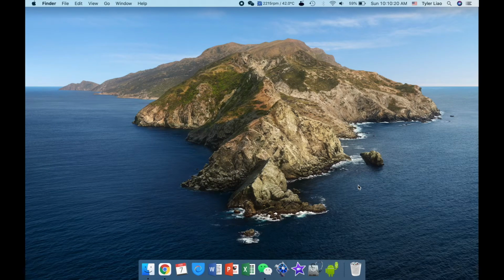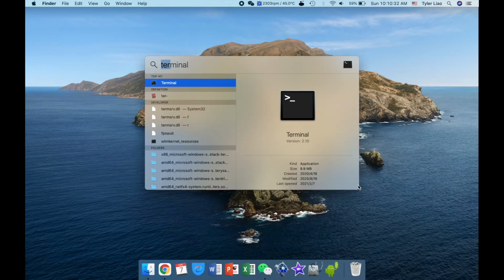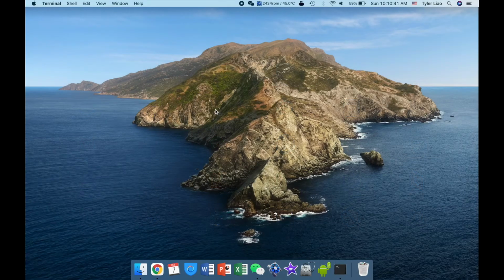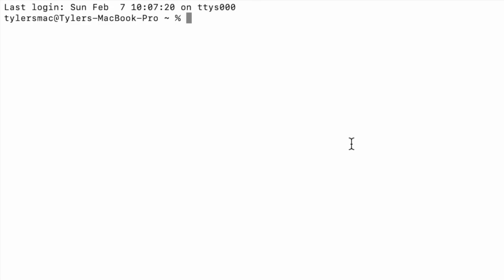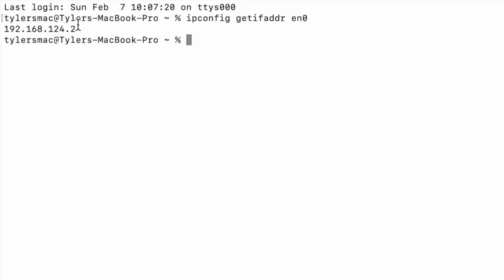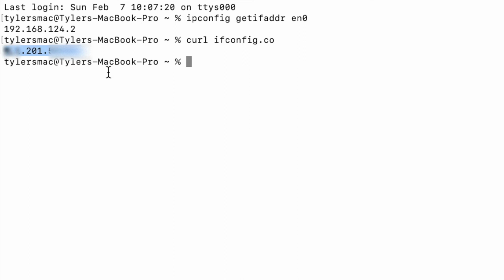How to find your Public & Private IP address using Terminal on MacOS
In today's video, I'm going to talk you guys through the neccessary steps to finding out your public & private IP (Internet Protocol) Address using Terminal on a Mac. It's a handy little trick that may come in handy in many different kinds of situations. Enjoy!!!😉